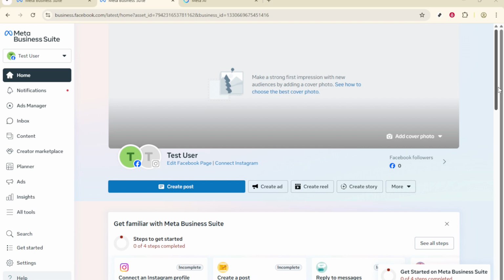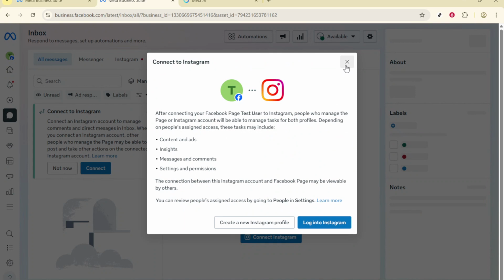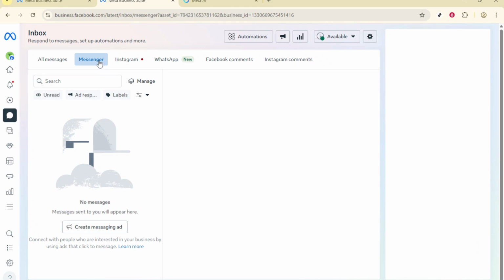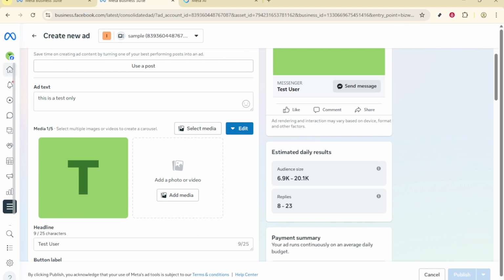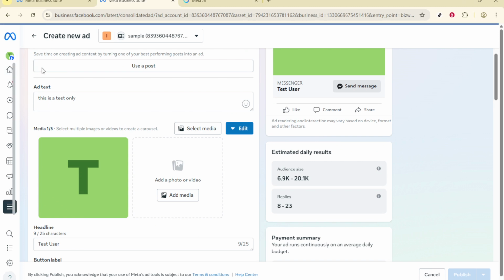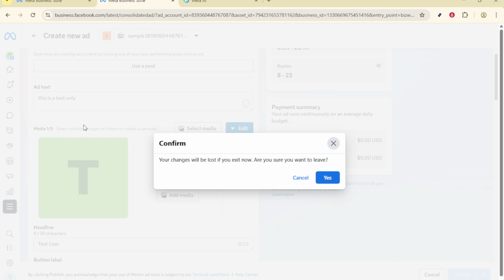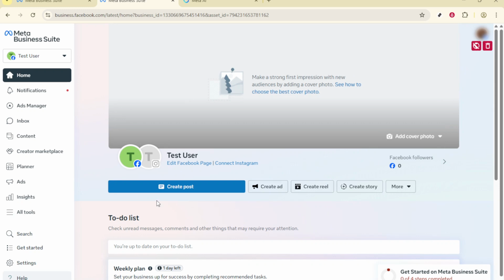How to Create Orders on Meta Business Suite [2025 Guide]